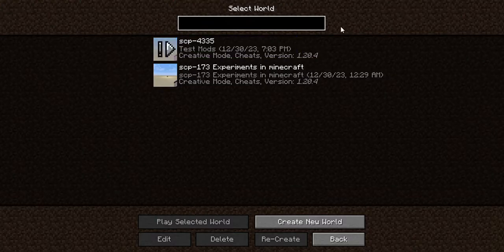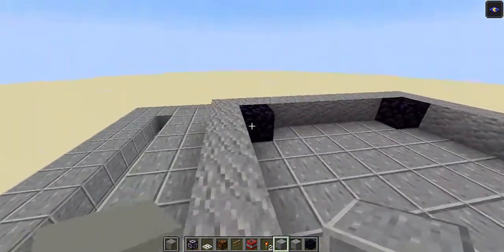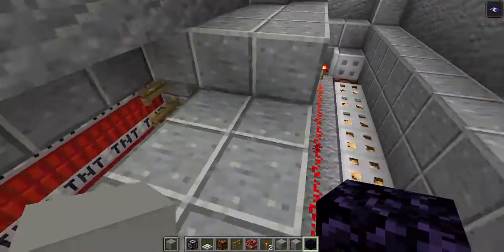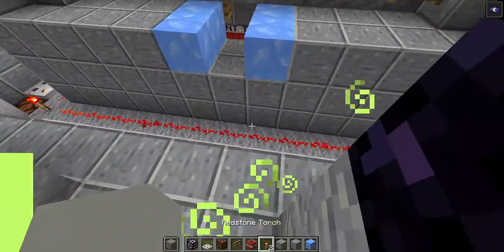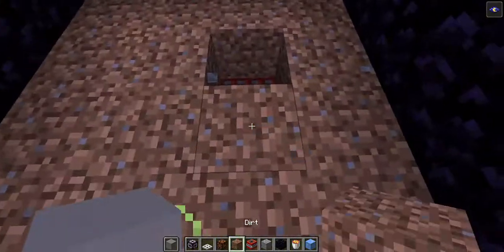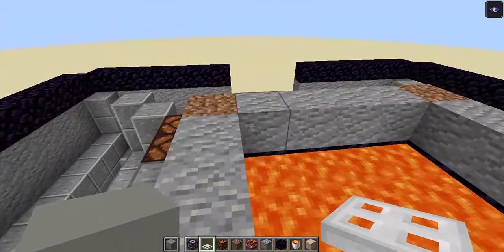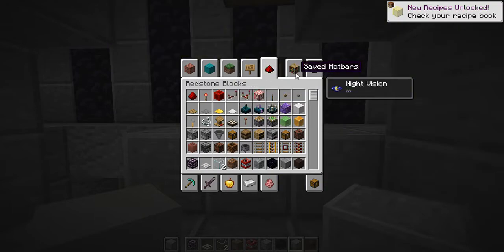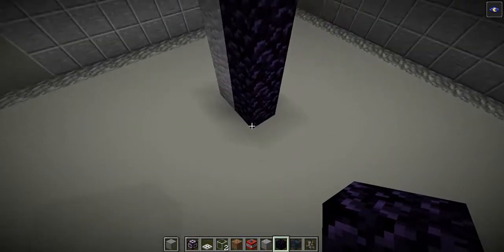scp-4335 scp foundation containment procedures minecraft part-1